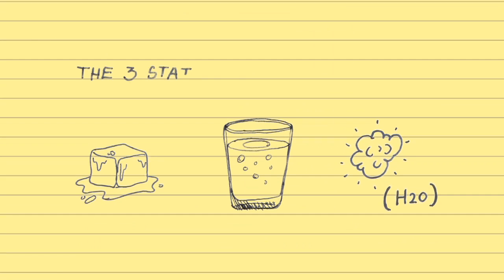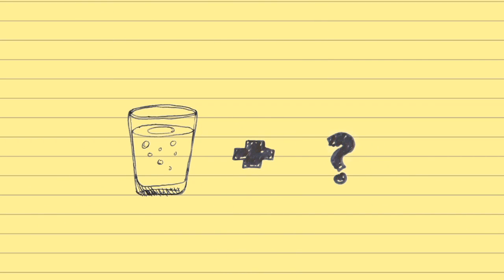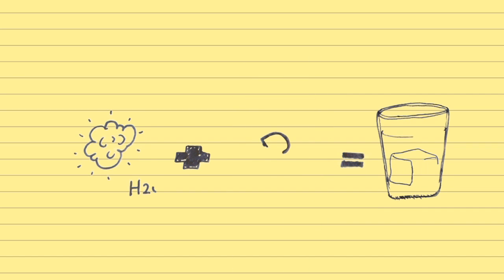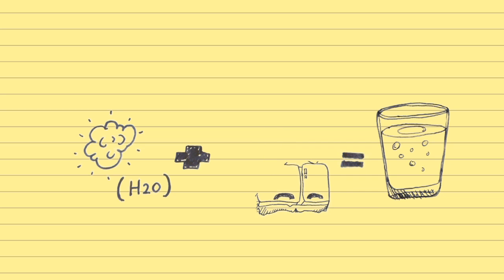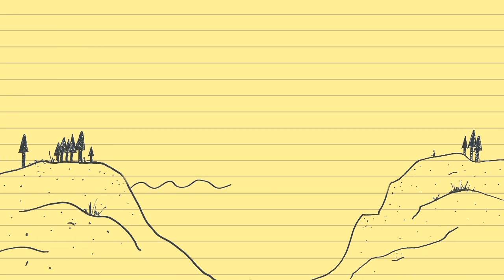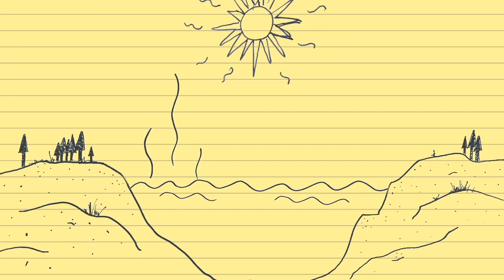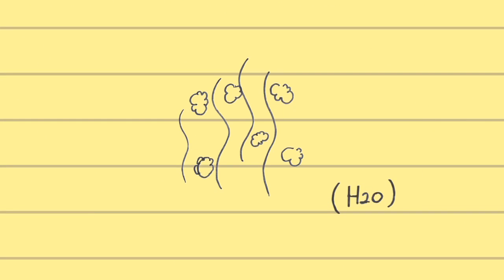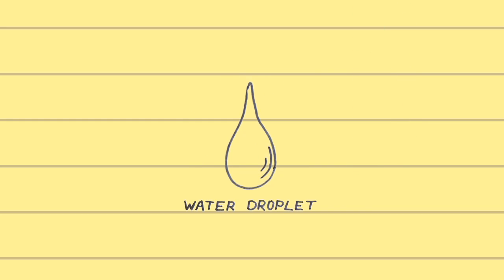How is rain formed? How clouds are formed? Why clouds are white?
How is rain formed? How clouds are formed? and why clouds are white?
2 Minute School explains how rain is formed, How clouds are formed, why clouds are white and much more

Thanks!